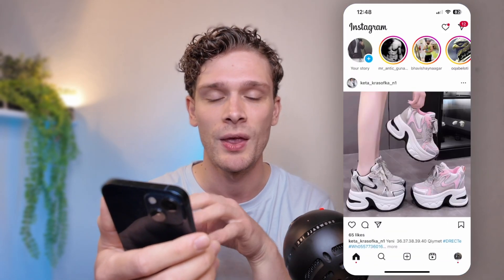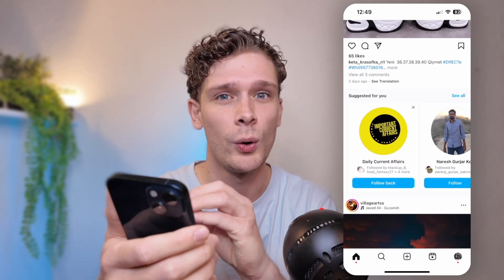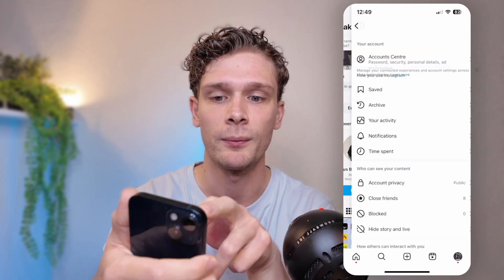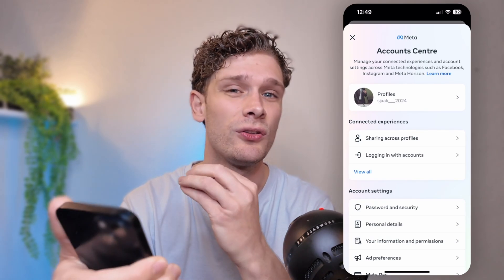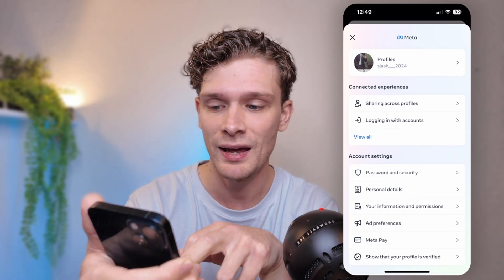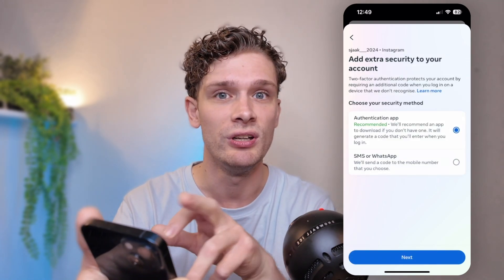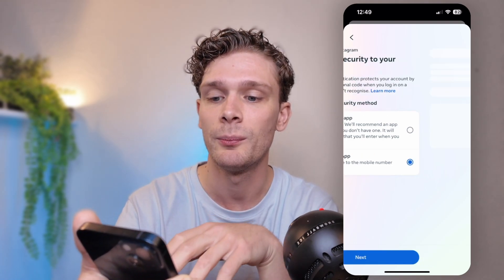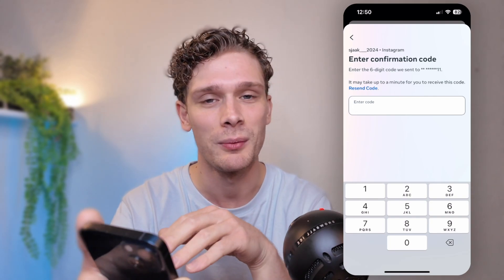How To Fix Your Request is Pending on Instagram (2024) Easy FIX!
If you're struggling with the "your request is pending" issue on Instagram, don't worry! In this video, we'll show you an easy fix to resolve this problem.